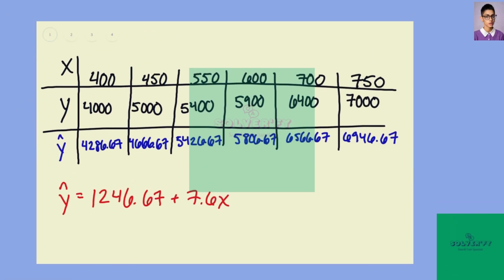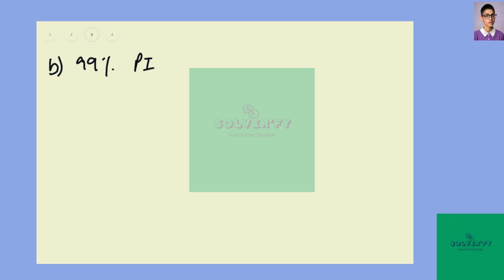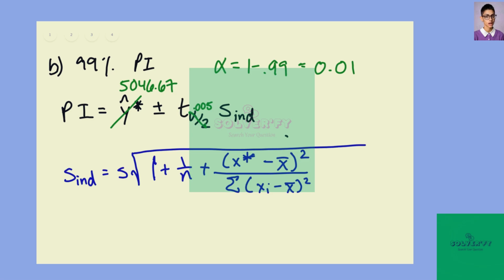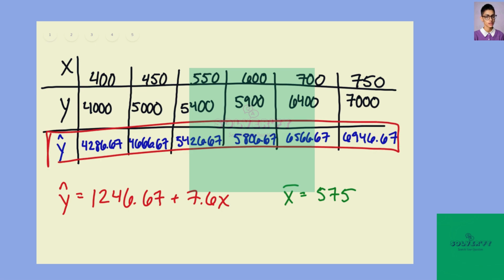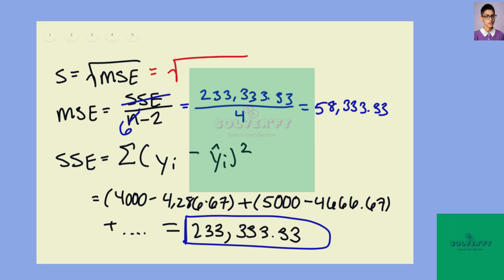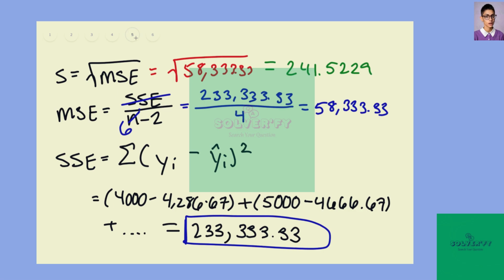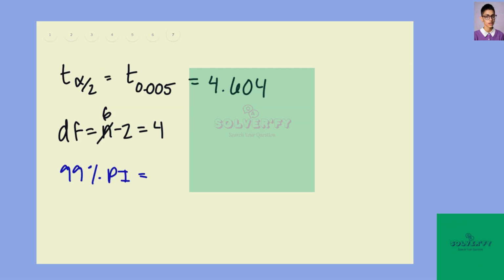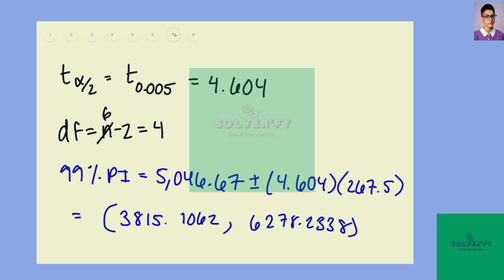[Account] The controller of the Javier Company is preparing the budget for 2018 and needs to estimat